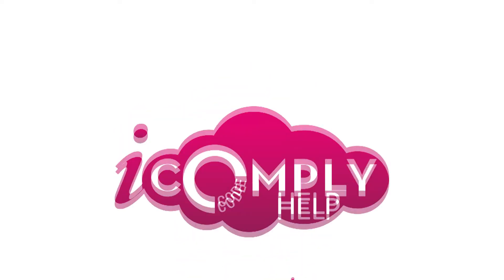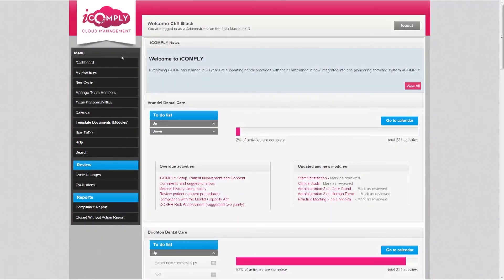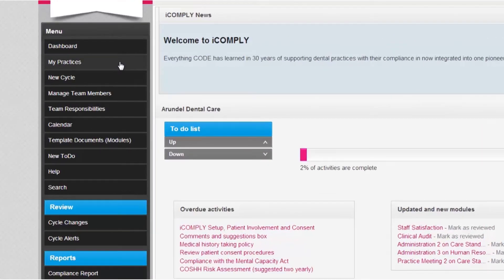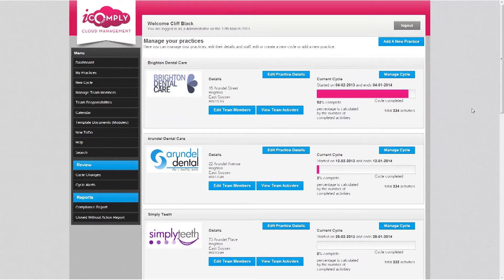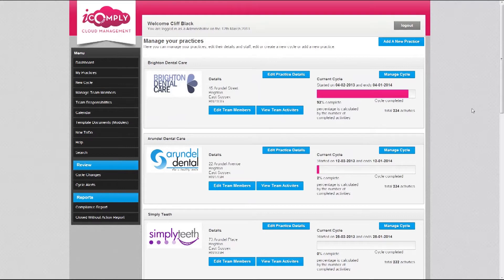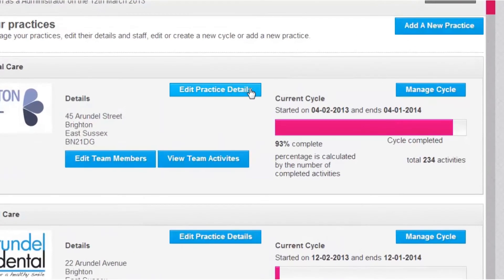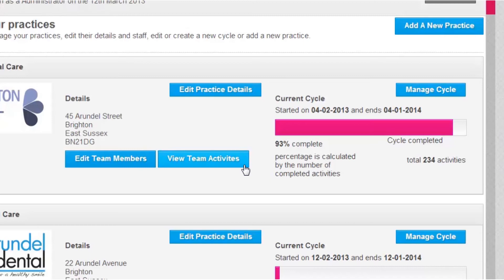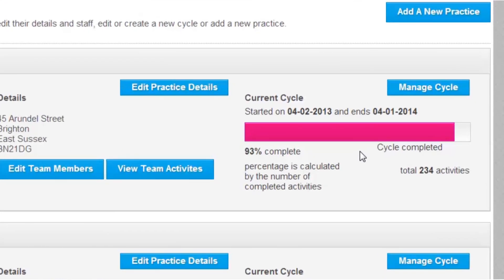The 'My Practices' section in iCOMPLY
In the My Practices section you can see a list of all of your practices and edit their details. You can also see the progress of the annual cycle of compliance and essential practice management activities.